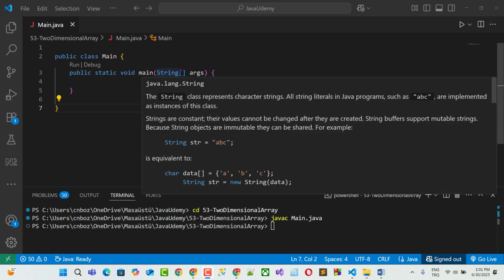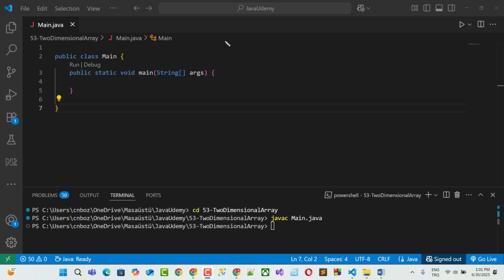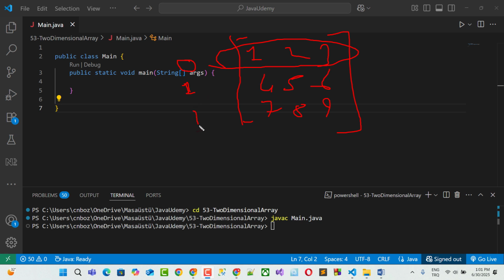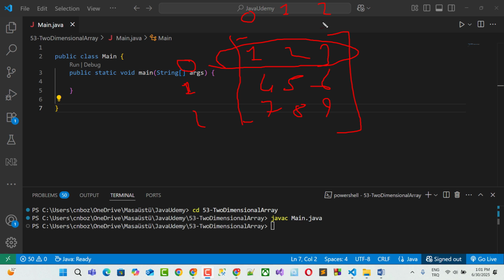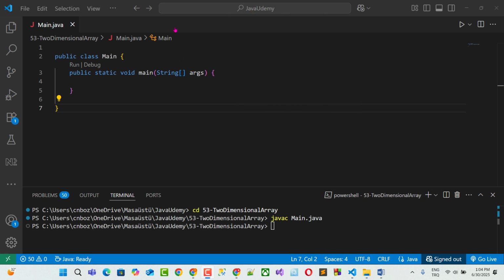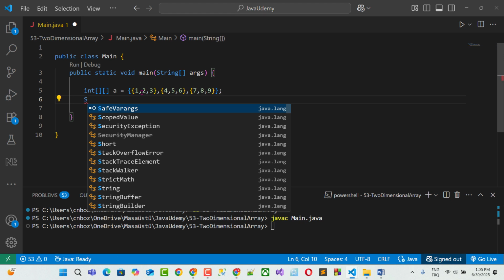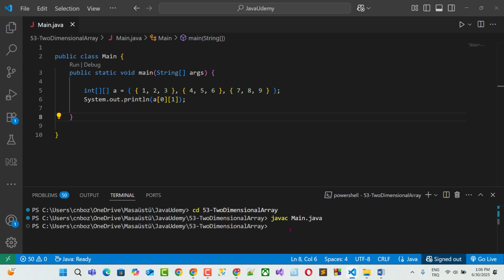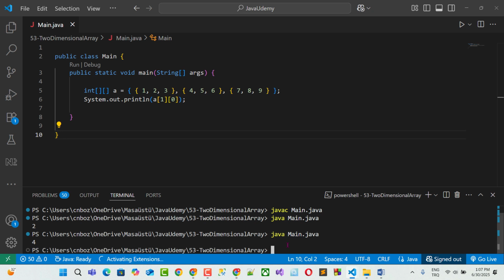#53 Java Two-Dimensional Array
In this tutorial, you’ll learn how to create and use two-dimensional arrays in Java. We’ll explain how to declare, initialize, and access elements in a 2D array using row and column indexes. You’ll also see practical examples like storing a table of numbers, iterating through elements with nested loops, and displaying the data in matrix format. Perfect for beginners learning how to work with structured data in Java.